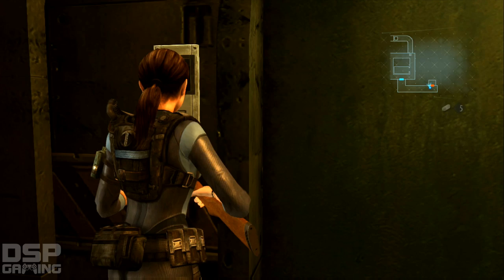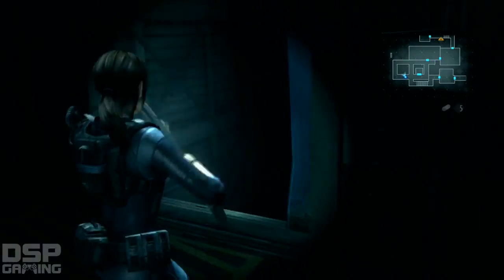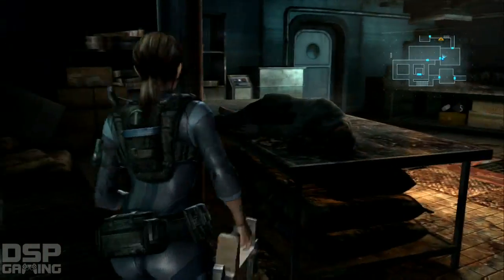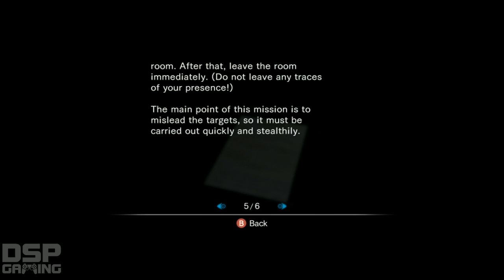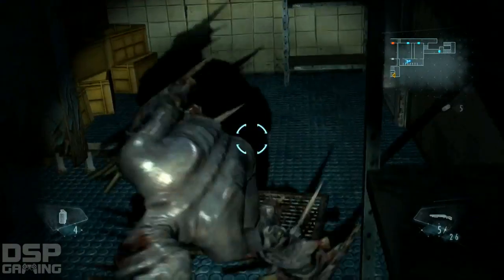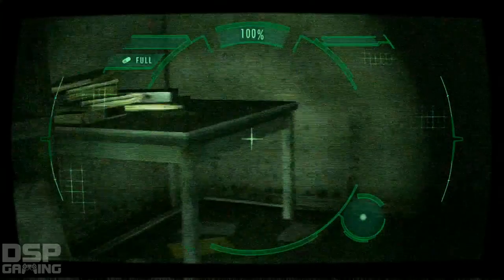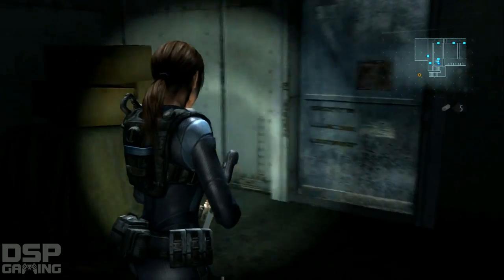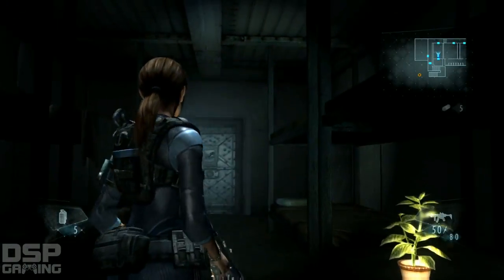Resident Evil Revelations playthrough pt21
This is my playthrough of the HD re-release of Resident Evil Revelations on the Xbox 360, with live commentary.